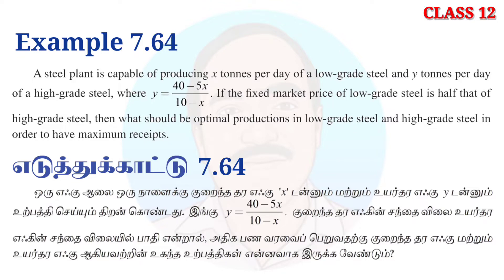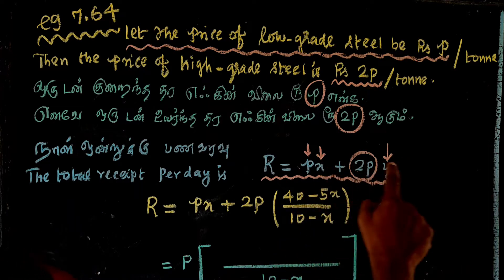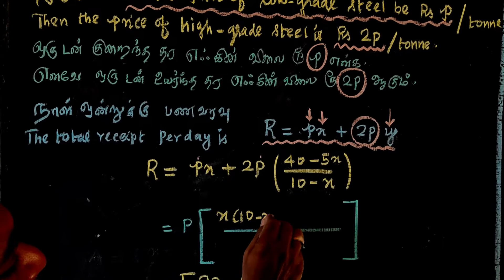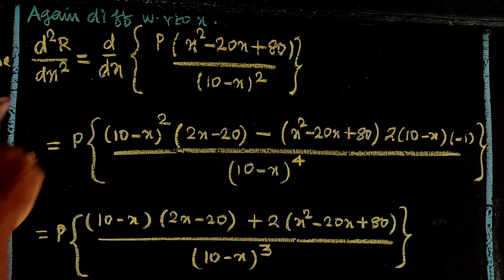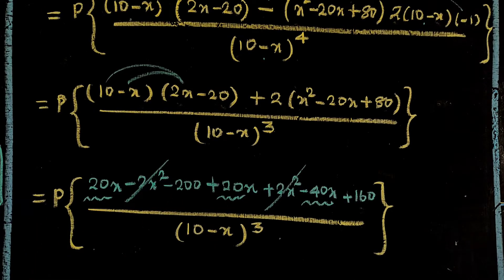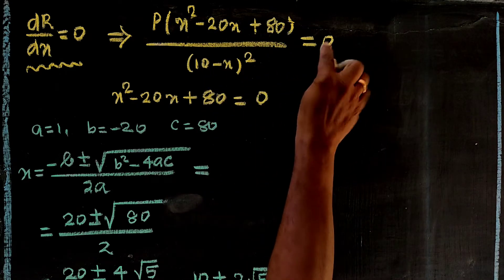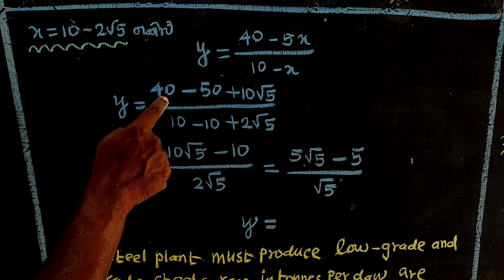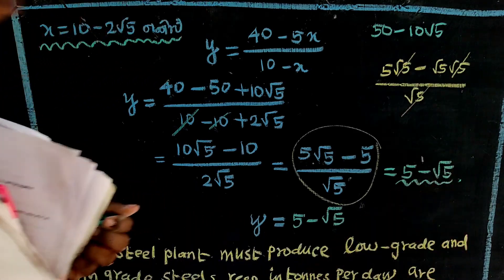CLASS 12 | CHAPTER - 7 | EXAMPLE 7.64